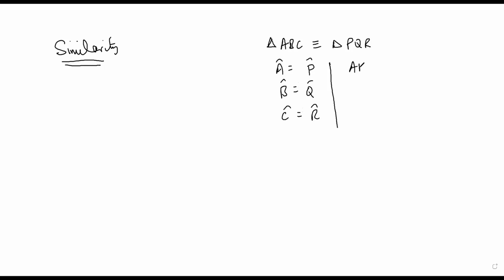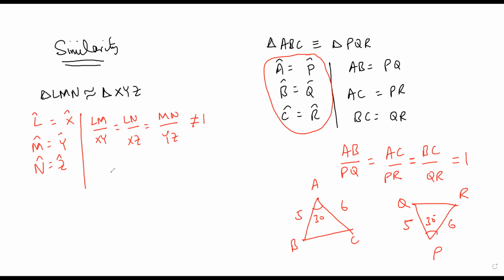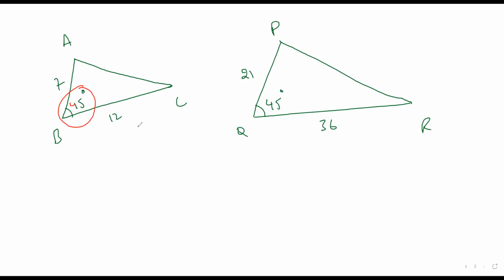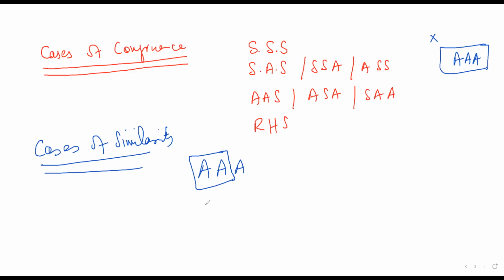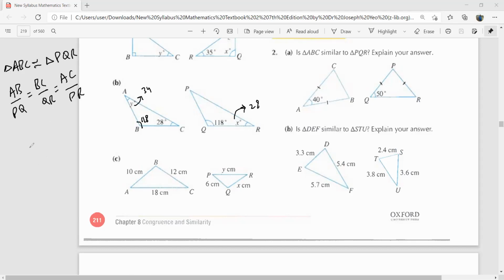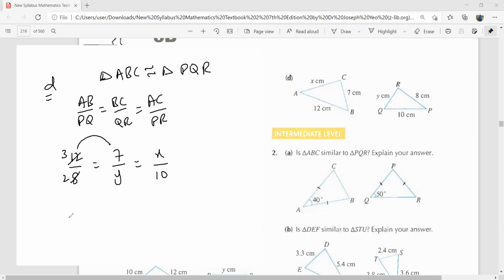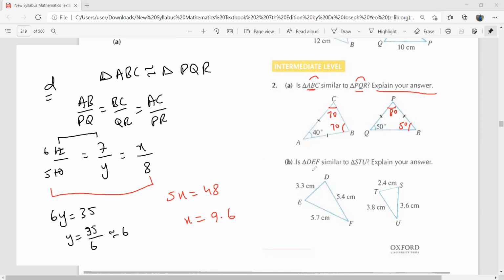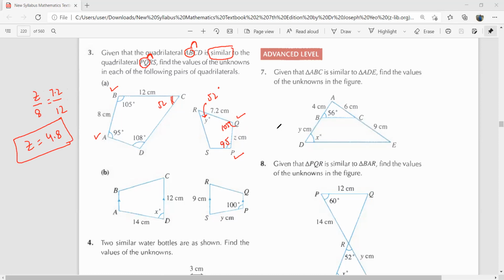|| An Introduction to the Concept of Similarity.|| O Level Mathematics.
What are the differences between Similarity and Congruence?